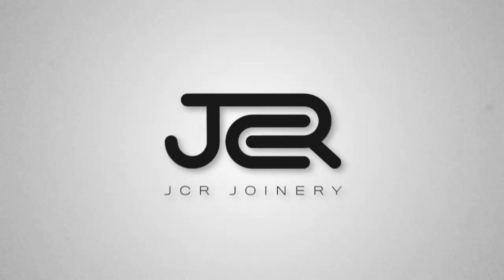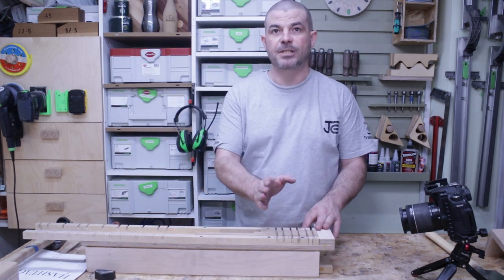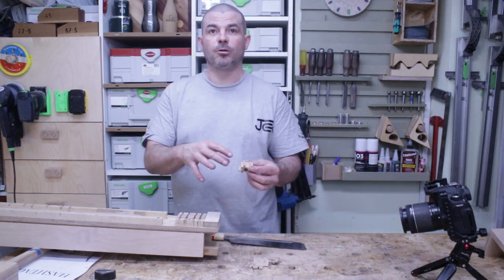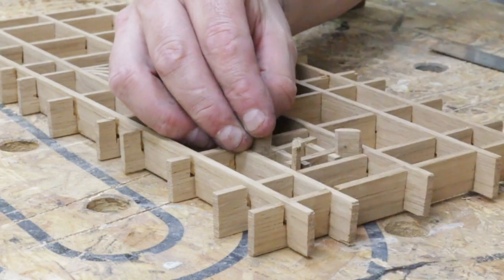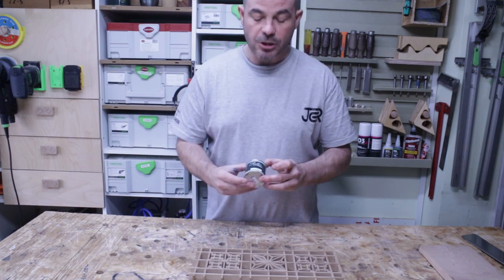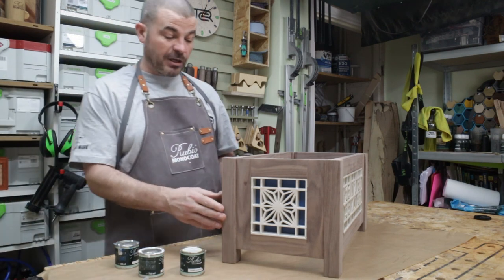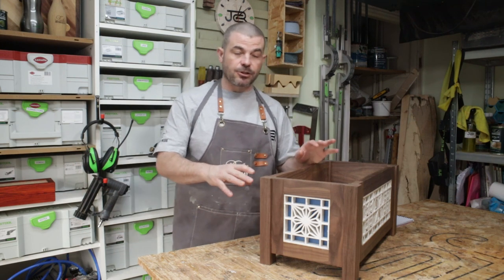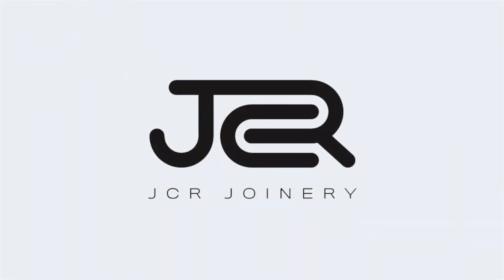Kumiko - THE HASH TAG- Planter part 2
Challenge was set by Jason at Little Garage Woodshop to make a planter for his bloomingoodwithwood spring challenge.

I have wanted to try Kumiko and it was on my goal list to have ago this year.
What better way than to combine it within a challenge!

In this video, we look at the "hash tag" part of the design and finish the project

link to John McGrath's making the jigs video;

product links;

Kumiko book;
Japanese pull saw;